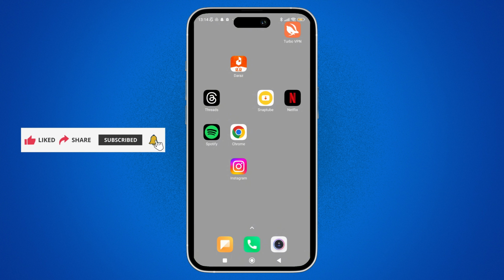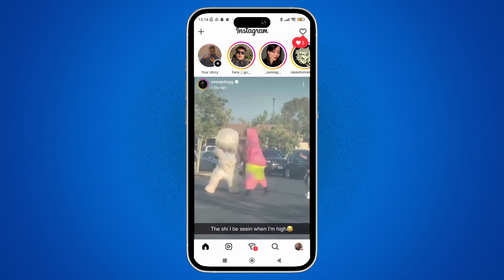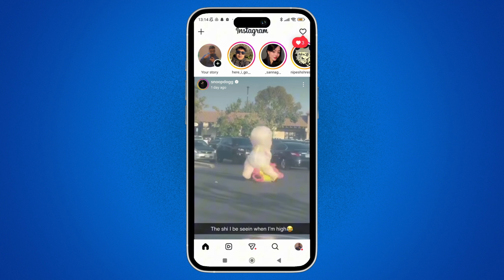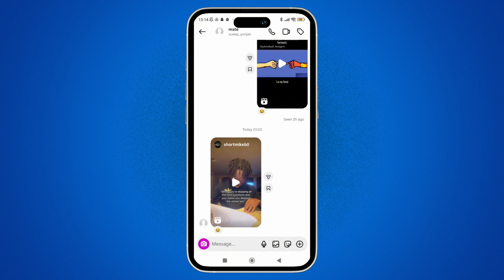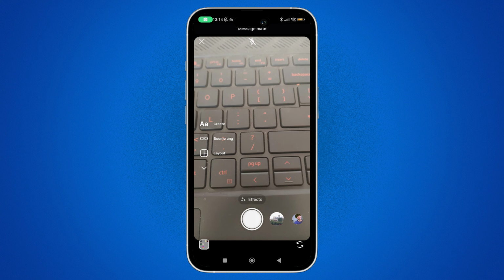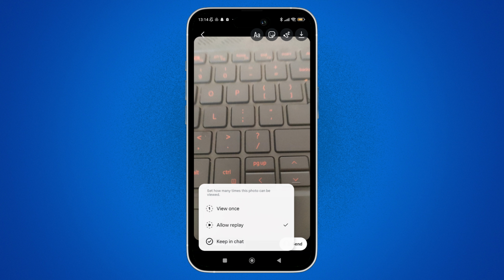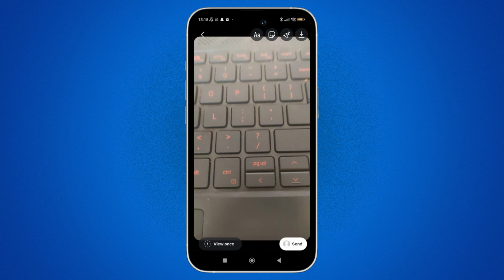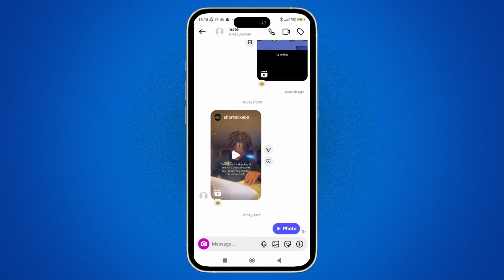How to Send Photos Privately on Instagram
Want to send photos on Instagram without everyone seeing them? 📸🔒 In this step-by-step guide, you’ll learn exactly how to send photos privately on Instagram so you can share moments securely with friends, family, or anyone you choose—without posting to your feed or story.

What You’ll Learn in This Video:
✅ How to send disappearing photos via Instagram DM
✅ How to send permanent private photos through chats
✅ Privacy settings to control who can message or view your photos
✅ Tips to stay safe while sharing images on Instagram

Whether you're trying to share a quick snap or send important images privately, this tutorial will help you master Instagram’s private messaging features.

📌 Chapters:
⏱ 0:00 – Introduction
⏱ 0:10 – How to Send Photos Privately on Instagram